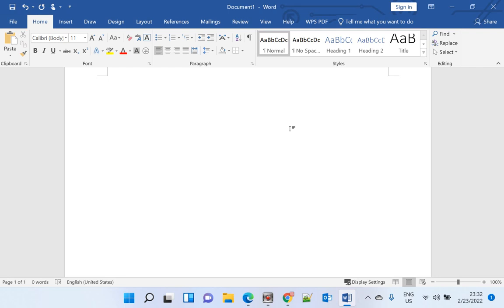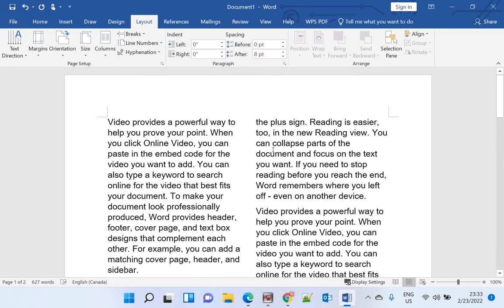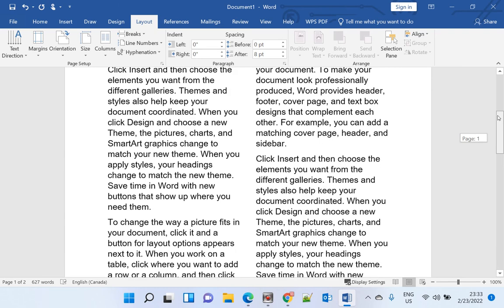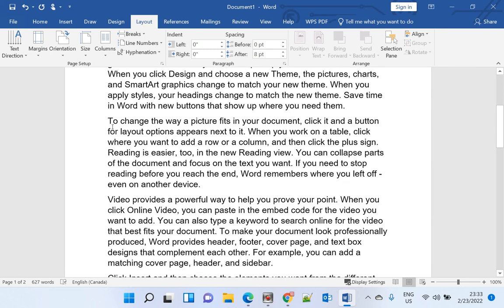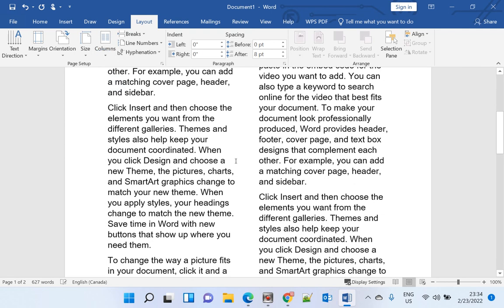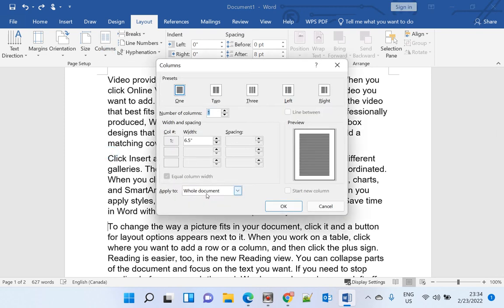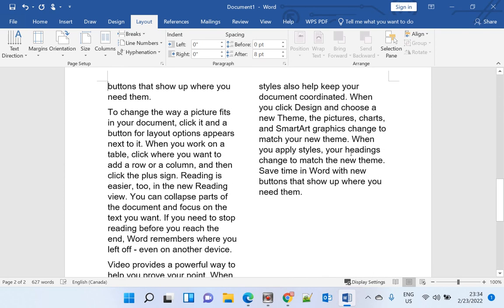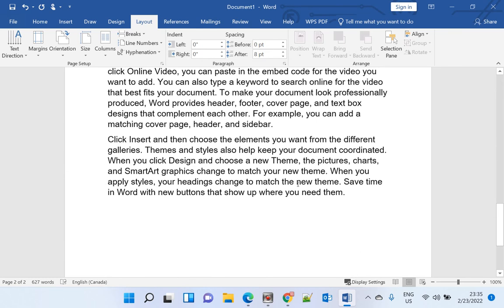How to insert columns into MS word 365